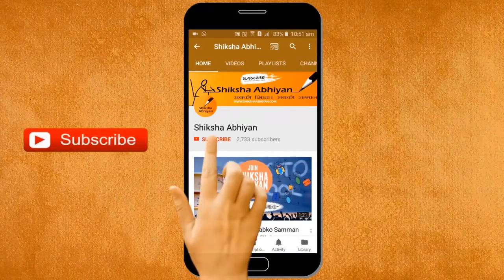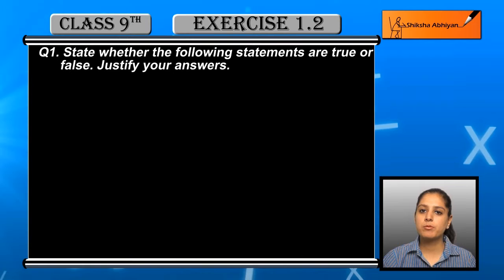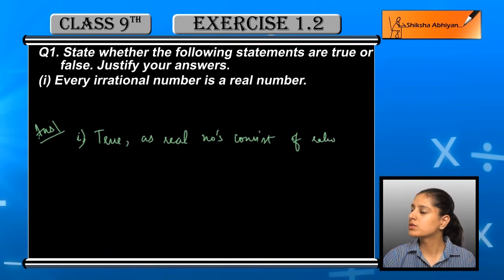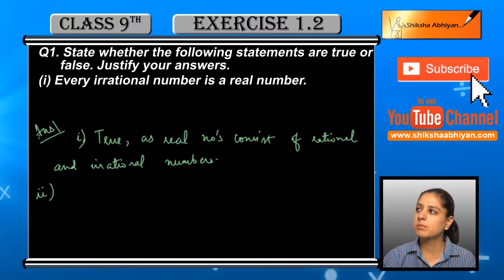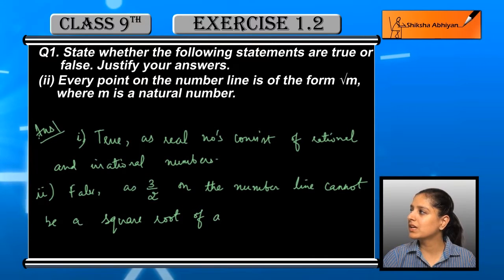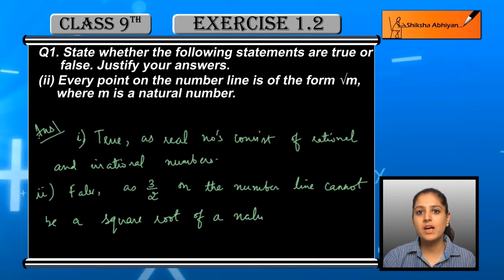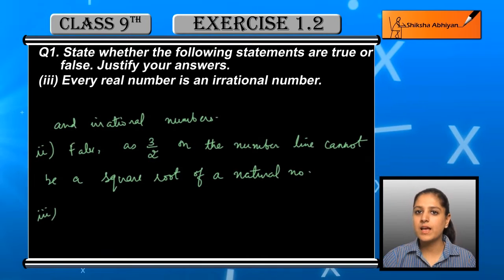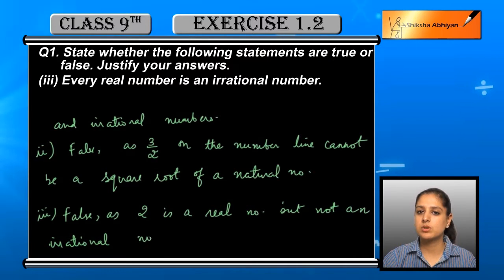Q1 State true or false for the following statements with reasons.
This video is a part of the series for CBSE Class 9, Maths demo videos for the chapter “Number System.” In this series, we have completed all the concepts, examples and the entire NCERT exercises. It is the part of an initiative taken to provide quality online education to students free of cost on YouTube.